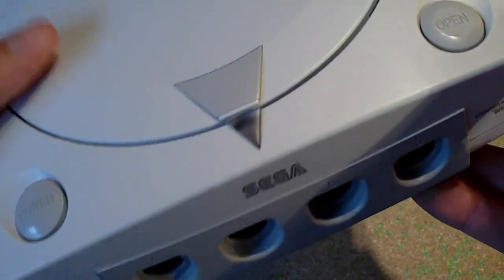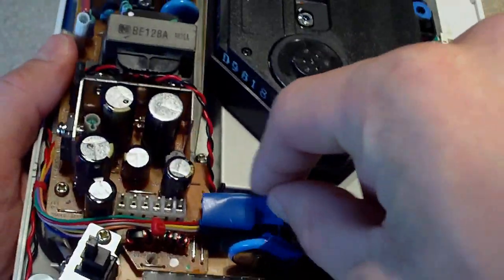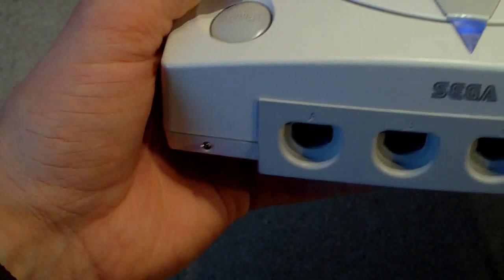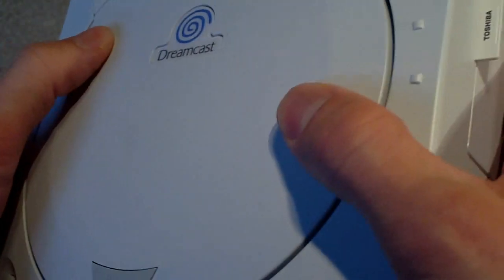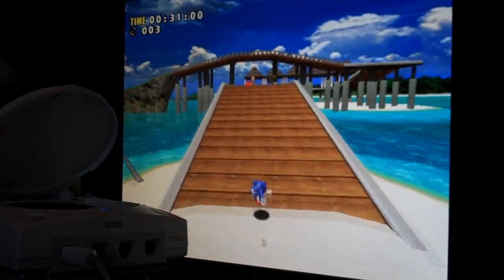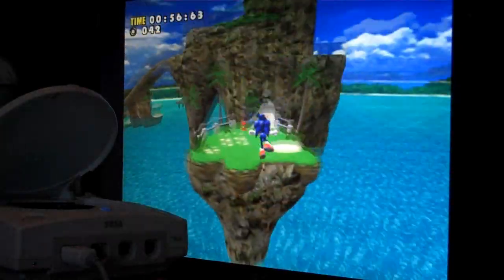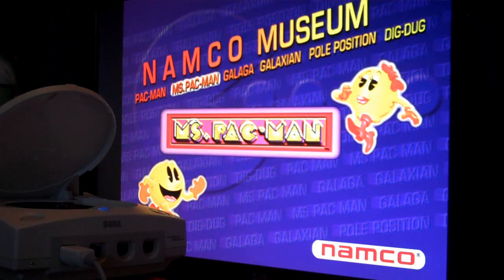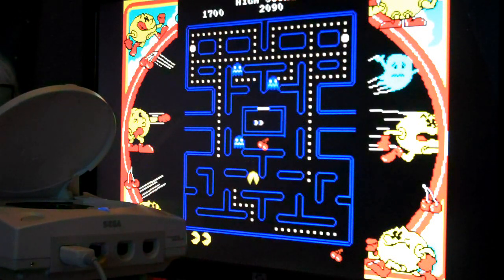Mod Complete - Dreamcast With SD Card Slot Booting Retail Game ISOs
Final part - Mod complete and testing retail games from SD card

Just showing a mod I recently found out about. I've installed an SD card slot in my Dreamcast to allow booting games and homebrew from a regular SD card. I've not seen too many videos of this mod and it doesn't seem to get a lot of attention so I though I'd do my own.

Parts I used were from Maplin (UK electronics store). The following are the exact parts I used in this video.
1x Electrolytic capacitor 47uF 25V (Maplin part VH32K)
1x Decoupling ceramic disc capacitor 0.1uF 50V (Maplin part BX03D)
1x Metal film resistor 470ohm 0.6W (Maplin part M470R)
1x 3mm LED (Any should do - for example part N20FN)
1x Stripboard (Maplin part JP46)
1x SD card interface - I bought a cheap multicard reader and gutted it for parts.

(My first attempt at designing a stripboard circuit - might not be the most efficient layout but works fine)

(right click "Save link as" on the Dreamshell download links - this confused me at first, lol)